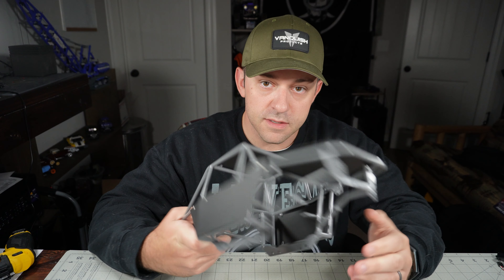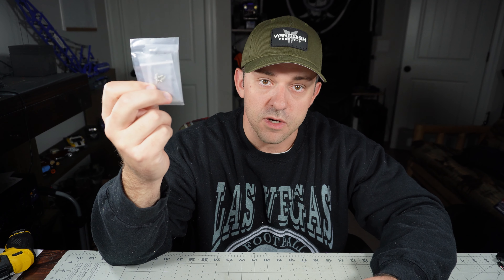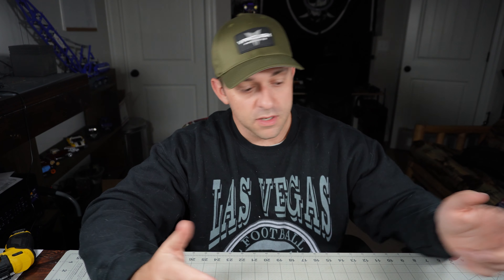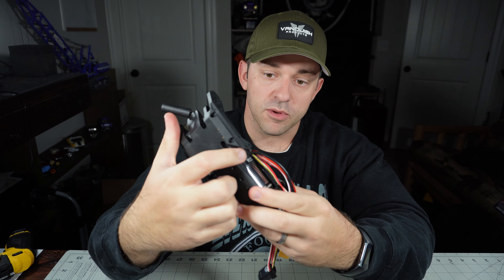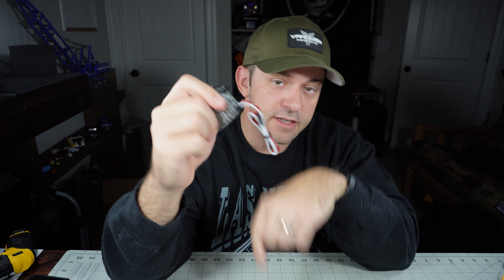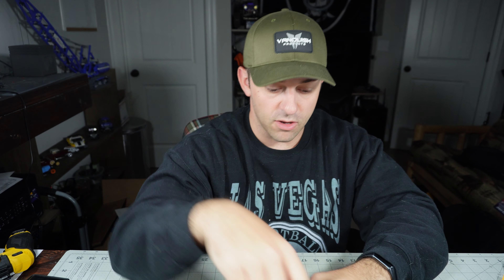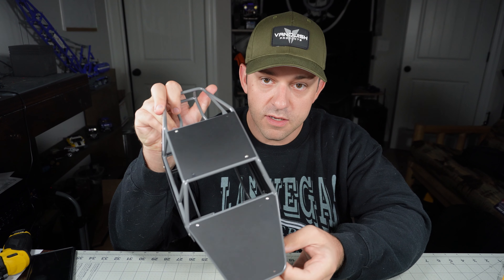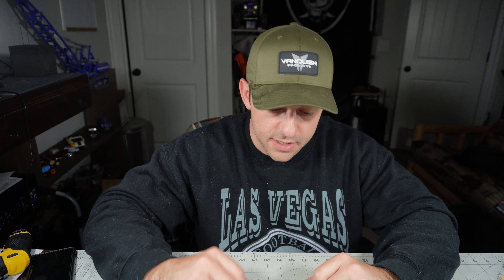RC Speedy A1 Build Pt. 1 - PARTS BREAKDOWN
Note: Fighting some allergies so excuse the lethargic energy.

Walking through how I intend to complete the build on this A1 chassis.

***Parts links***

***PODCAST***
krazy4kvs Podcast is live now. On Spotify or here on YouTube. Check it out!

Production Gear:
Studio Camera: Sony Alpha ZV-E10
Vlog/ Running Footage Camera: Go Pro Hero 11
Mic for Vlog Setup: Hollyland Lark M1
Shotgun Mic (Sony): Rode Video Micro
Studio Mic: Rode NT-USB
Software: Adobe Premier Pro